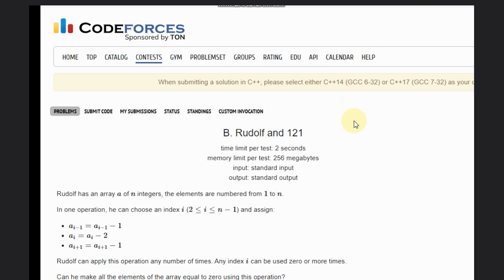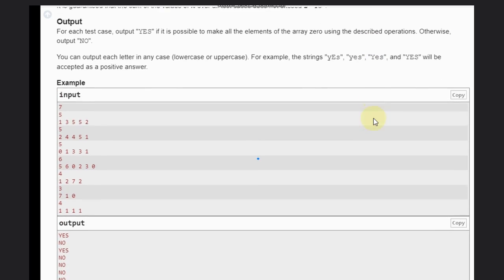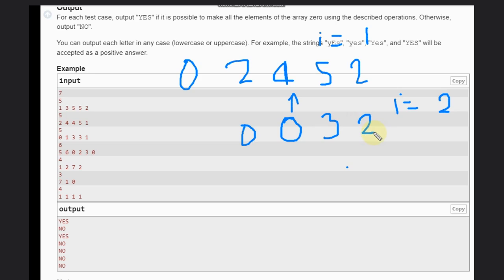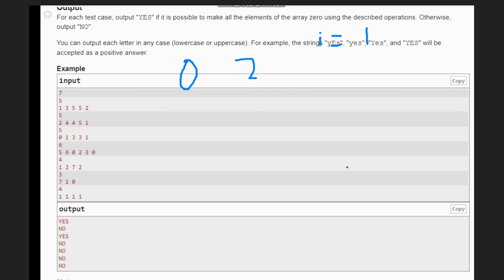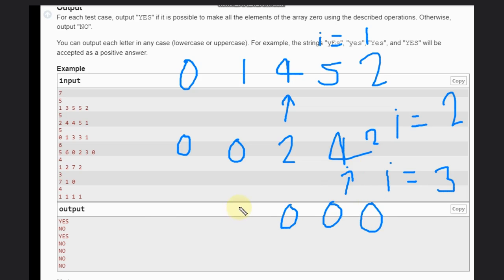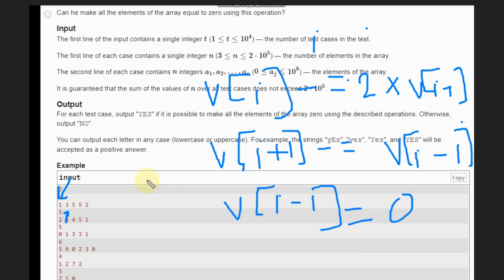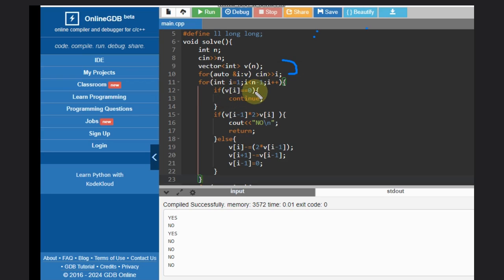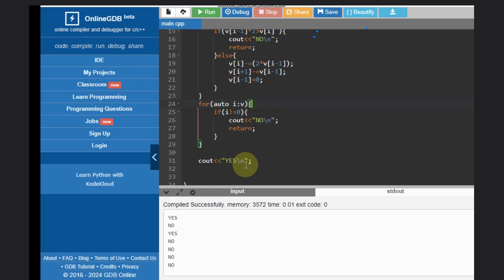B. Rudolf and 121 | Codeforces Round 933 (Div. 3) | Full solution with code